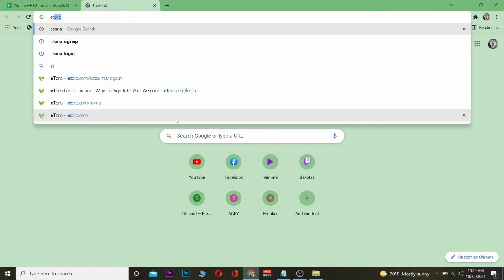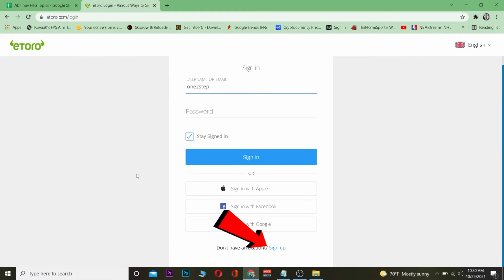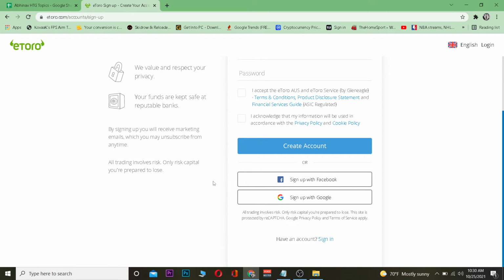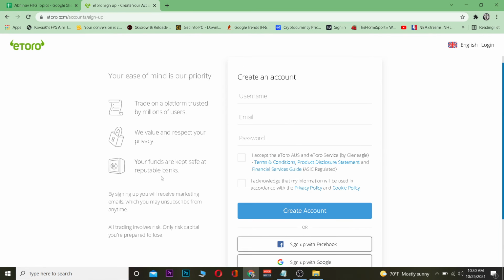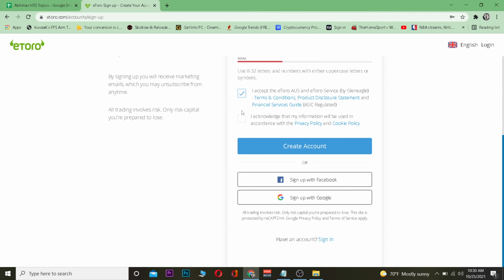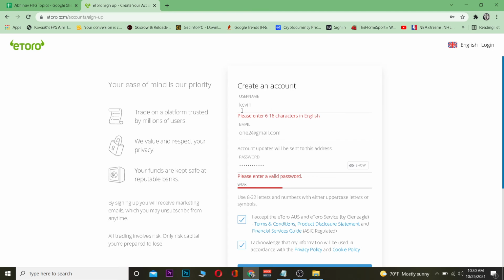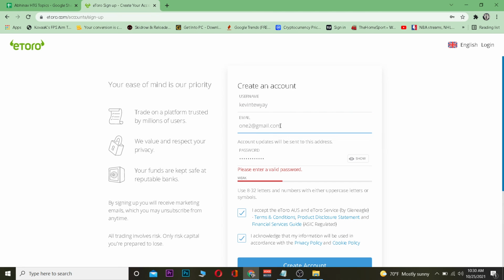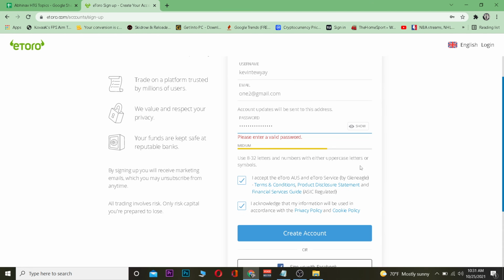How To Sign Up for eToro | How To Open an eToro Account 2021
This video walks you through the whole process of signing up for etoro.
In this video, I will show you how to sign up for etoro in under 2 minutes. Etoro is one of the largest platforms out there that specializes in CFD trading which means it allows you to make money by buying or selling assets without having any ownership over them. It's a great way for beginners who are looking into investing but don't have any experience with stocks yet.
2. Click on “Sign up” in the top right corner of the page
4. Enter a verification code sent to your phone or an SMS text message you will receive on your phone.
0:00 - Intro
0:31 - How To Sign Up for eToro
1:50 - Outro